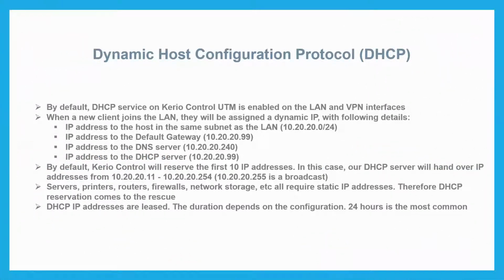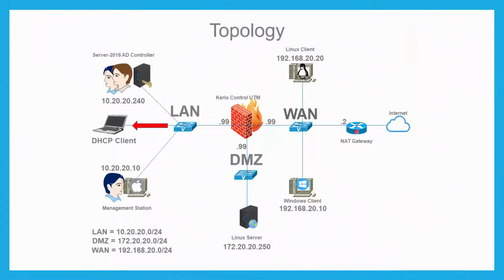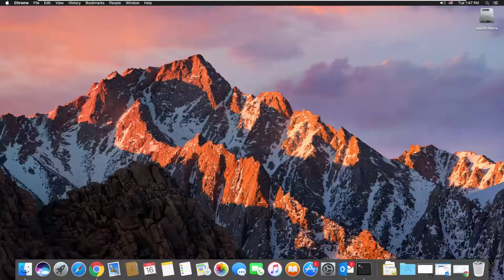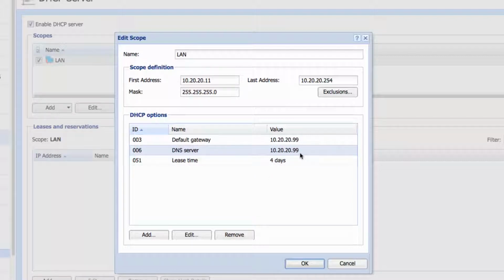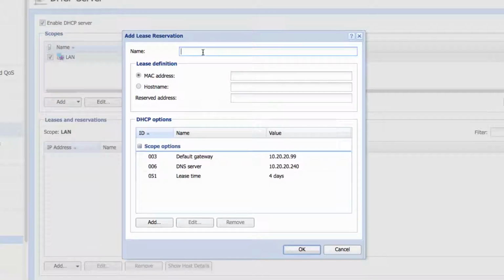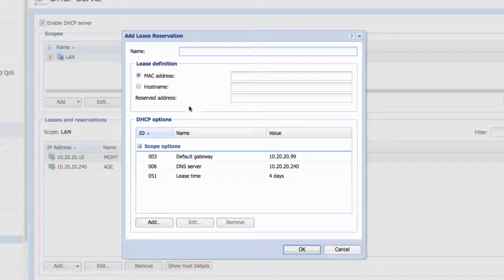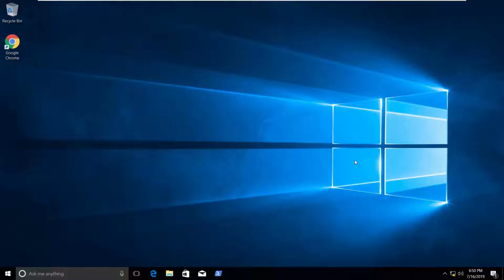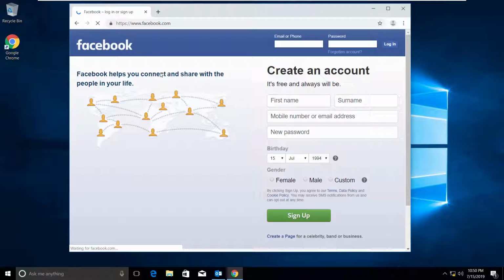Kerio Control UTM v9.3 - 17 - Configure firewall as a DHCP server